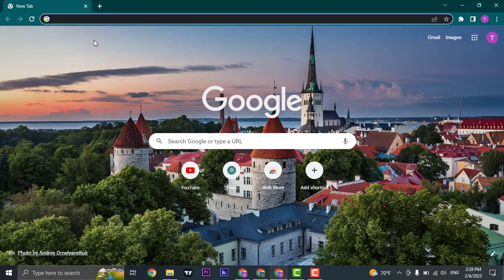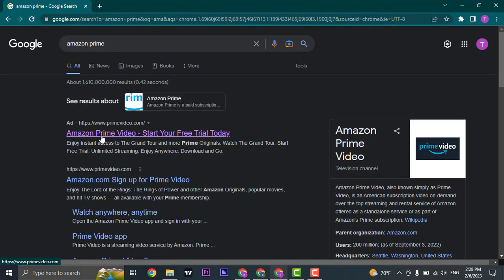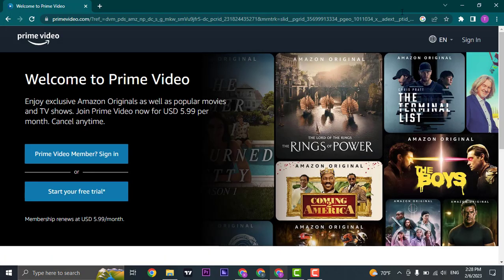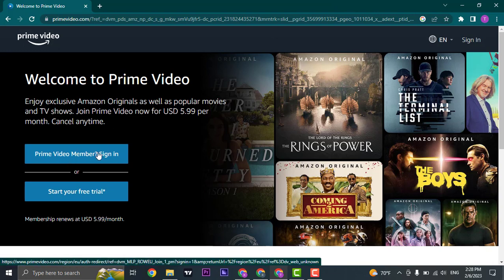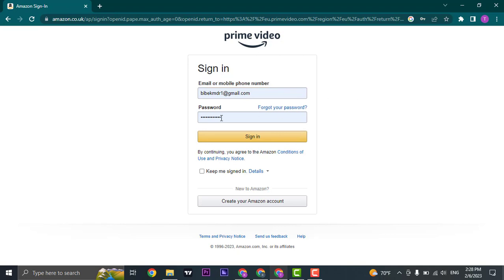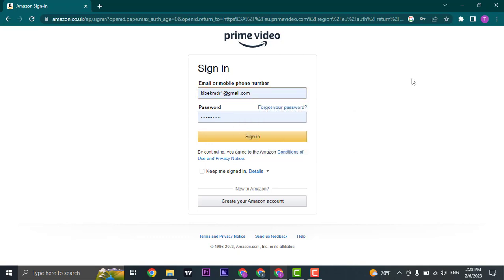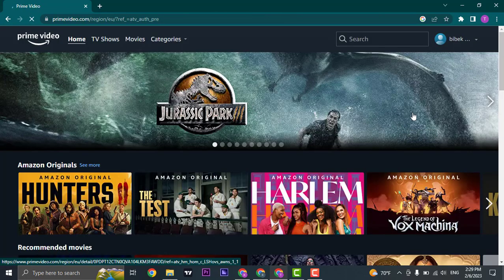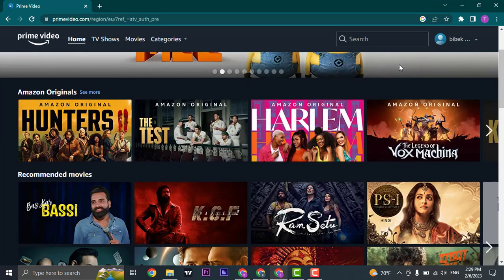How To Login Amazon Prime In Desktop / Laptop (2023) | Amazon Prime Login Sign In (Full Tutorial)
Confused about how to log into amazon prime on pc or laptop? This video explains the exact steps on how to login to your amazon prime account in desktop. Make sure you watch the video till the end to learn it in much detail.